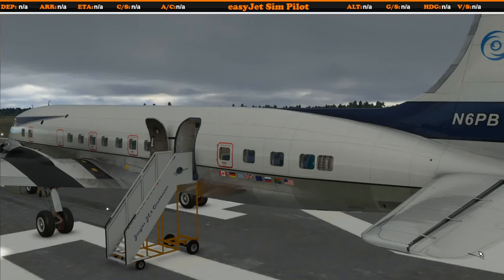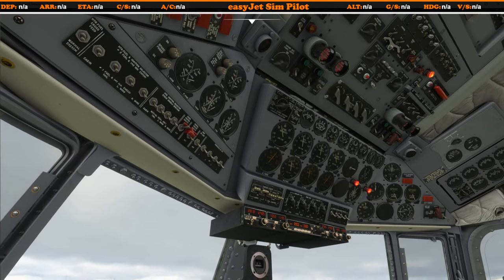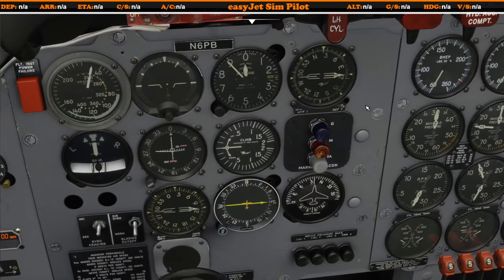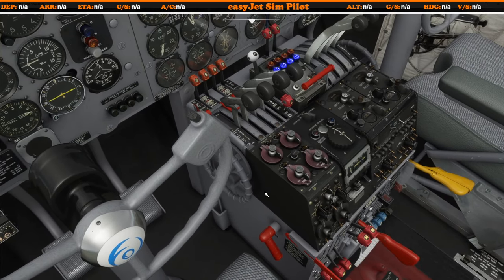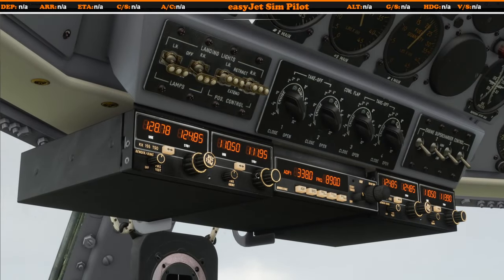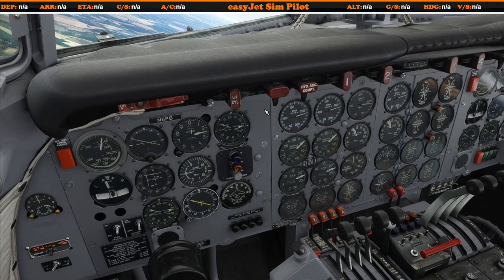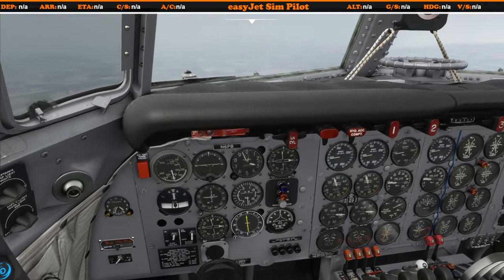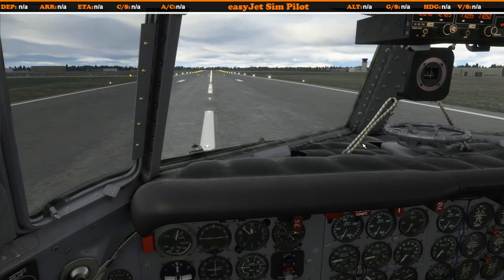PMDG DC-6 Quickstart Guide - Full Traffic Pattern & Autopilot Tutorial | MSFS 2020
This video will help you get to grips with the very basics of flying the newly released DC-6 from PMDG in MSFS 2020. This is a beautiful aircraft and impressively detailed, just as we've come to expect from the PMDG team. This video covers flying the DC-6 from a cold and dark setting, to landing, using the onboard Flight Engineer to help us fly a full traffic pattern. We show how we use the Radios, ILS, & VOR/NDB systems. We also have a look at how the Autopilot (Gyropilot) works in the DC-6 and use it to fly and intercept the ILS for an approach.